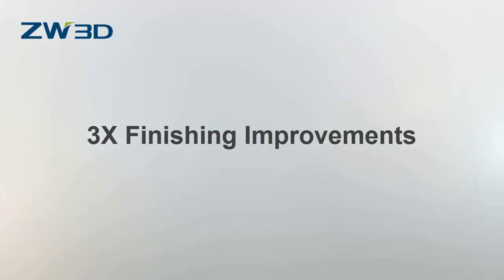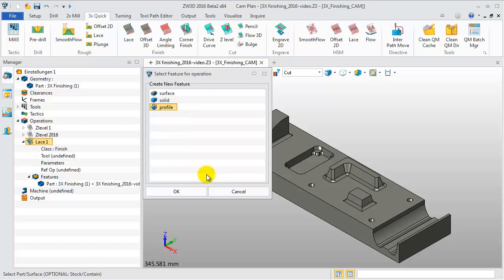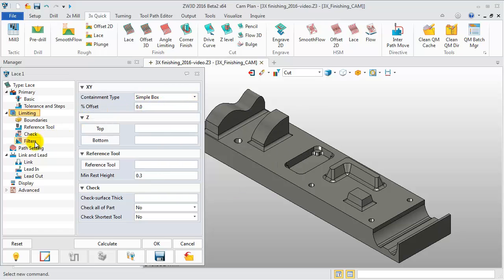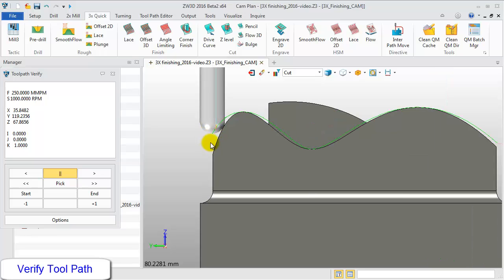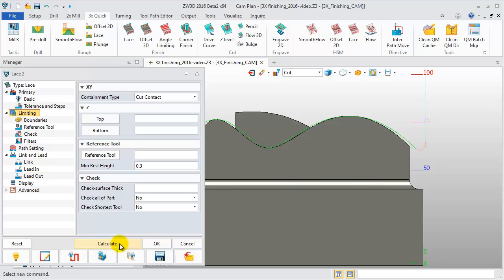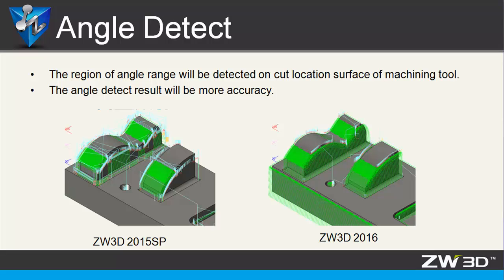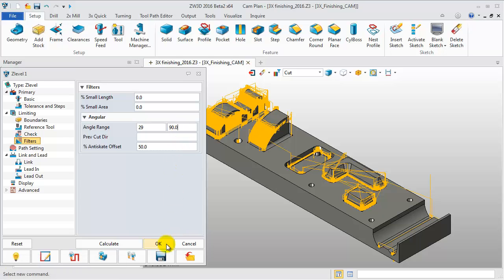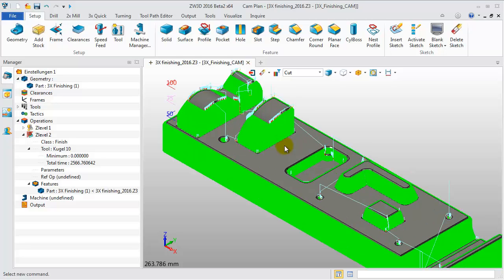ZW3D 2016 NEW CAM FEATURES:3X Finishing Improvements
• Cut contact, a new containment type of boundary condition, is included to get the complete machining tool path easily.
• Elevated accuracy of rest finishing with reference tool.
• More accurate angle detection on finishing strategies.